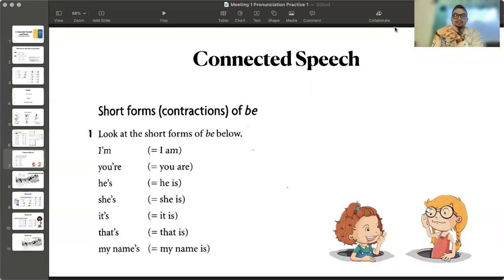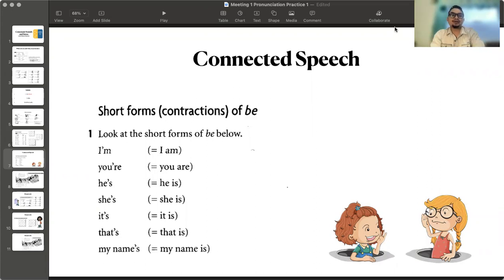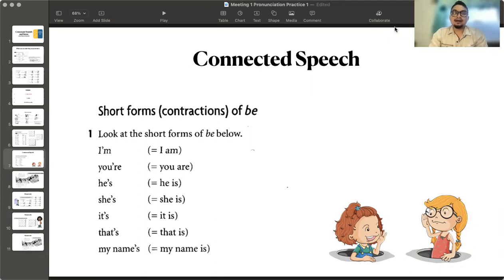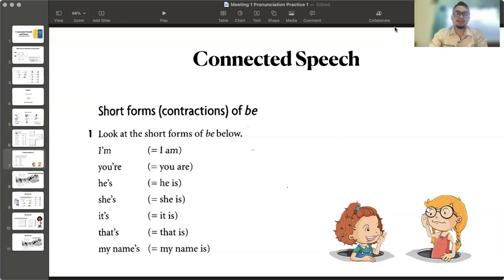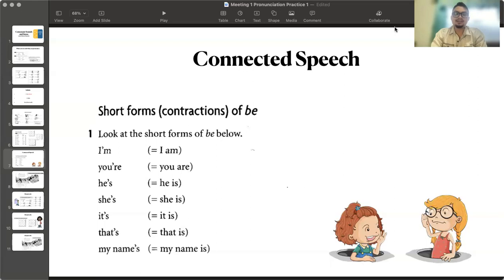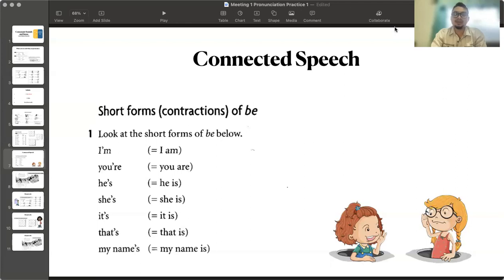Simple Connected Speech -be